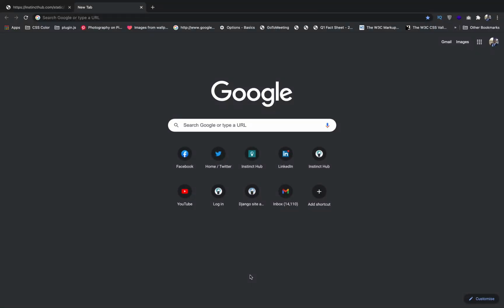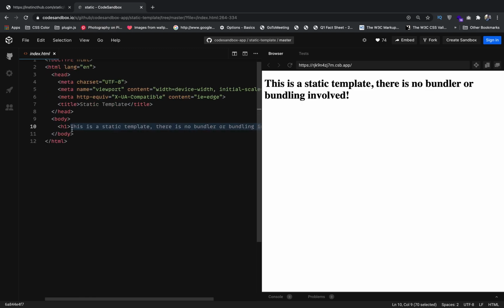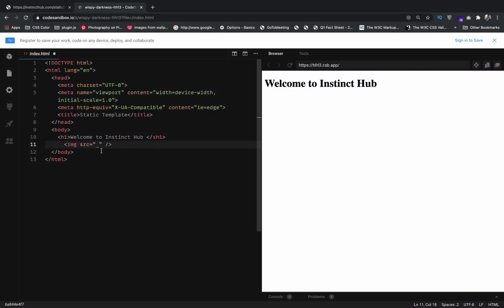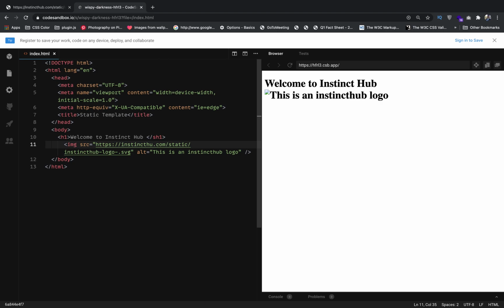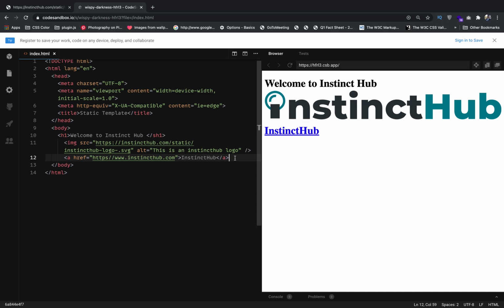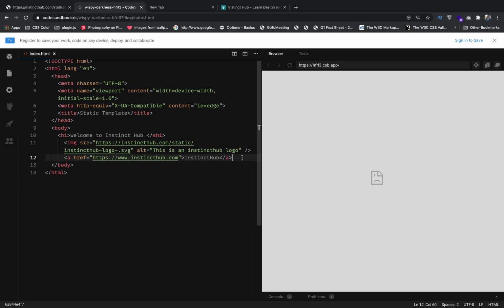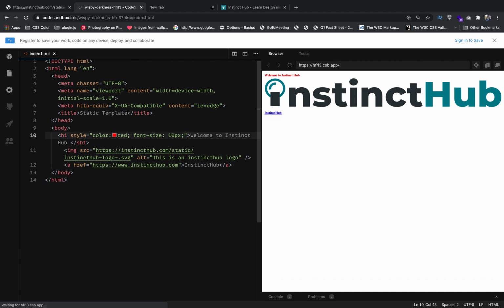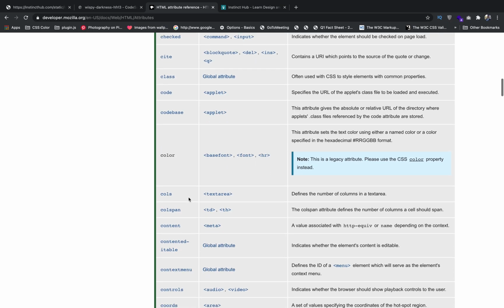HTML Element Attributes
Attributes provide extra information that can be added to HTML elements to modify their behaviours. They are usually written in the start tag or opening tag.

The format for writing attributes is “name” = “value”.
The name specifies the type of attribute you want to add while the value tells the direction you want the attribute to assume.